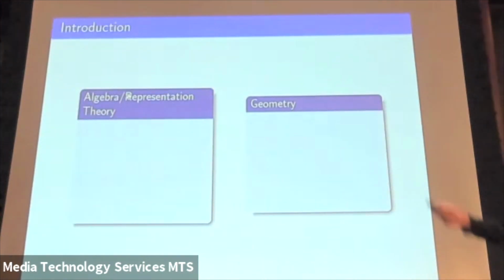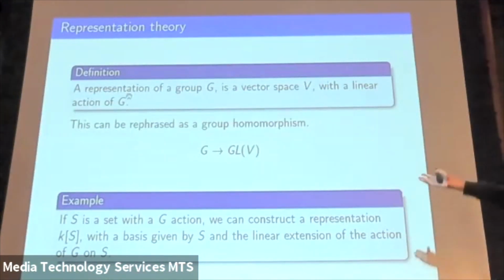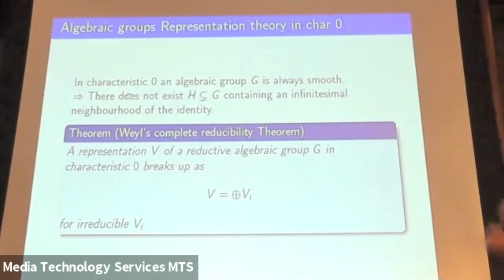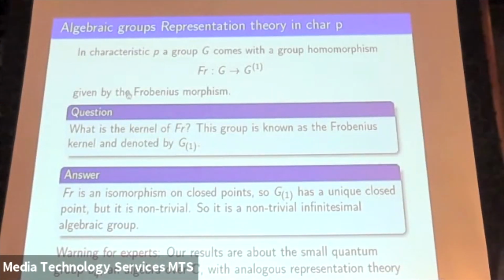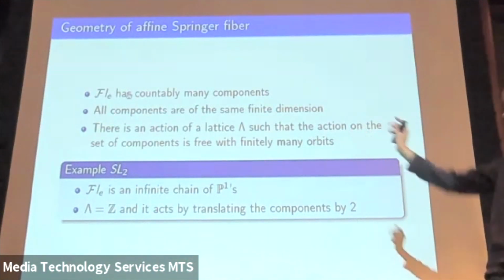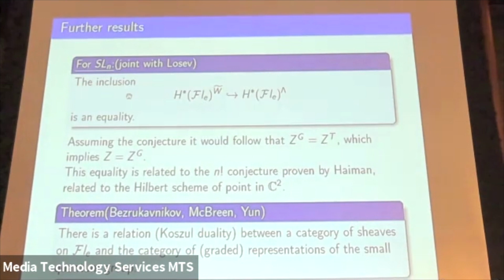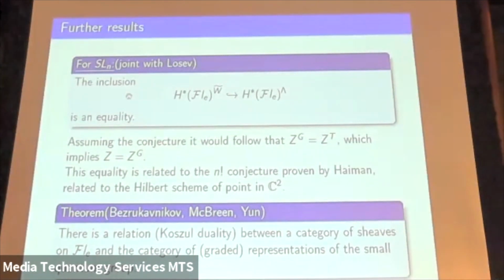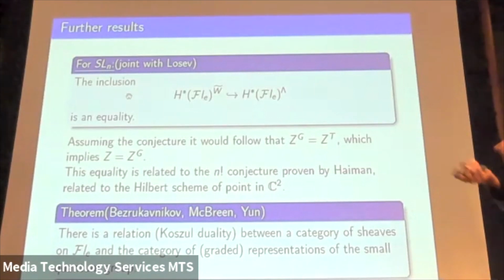Affine Springer fibers and the small quantum group - Pablo Boixeda Alvarez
Topic: Affine Springer fibers and the small quantum group
Speaker: Pablo Boixeda Alvarez
Date: September 22, 2020